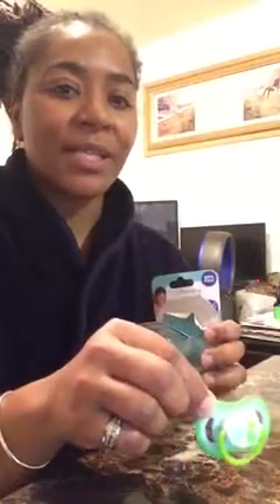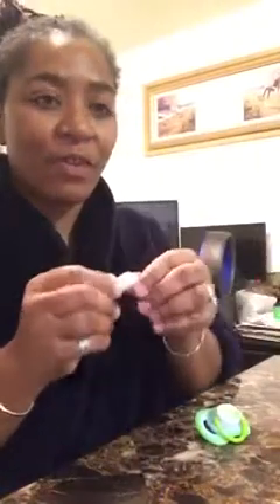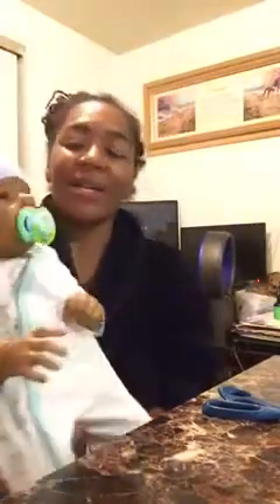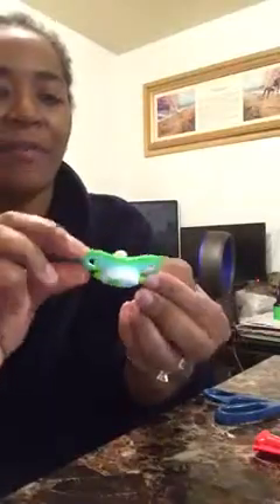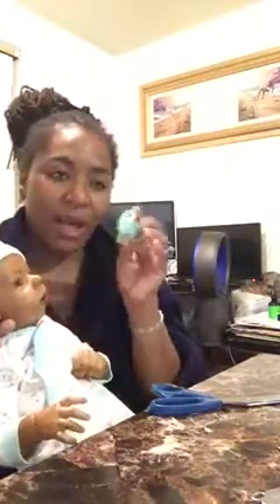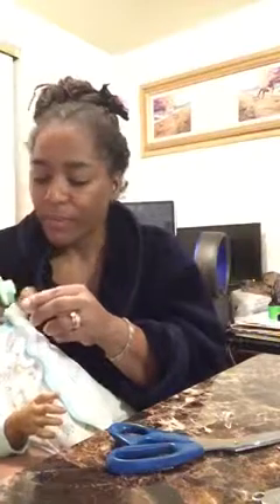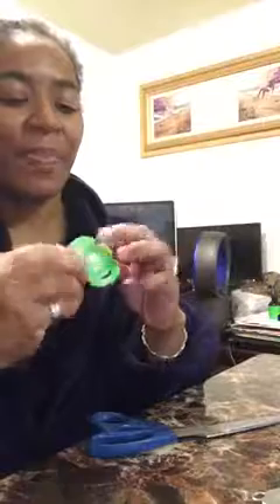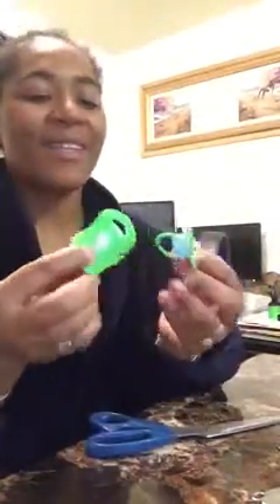Modified pacifiers using nail tips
Omg this works!!!